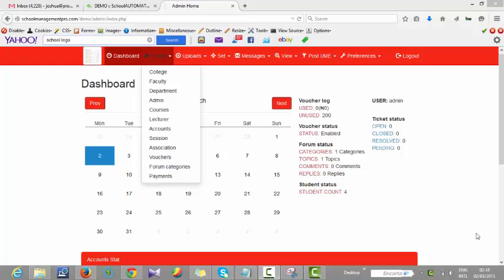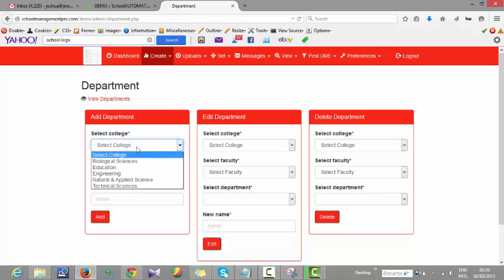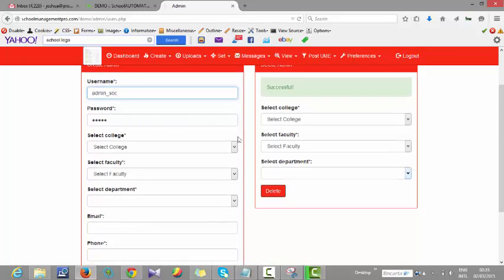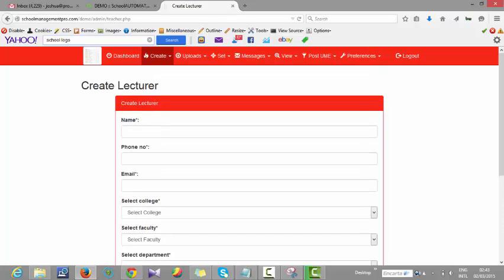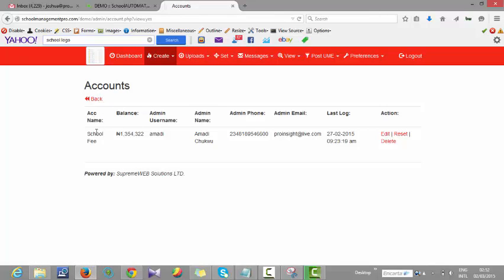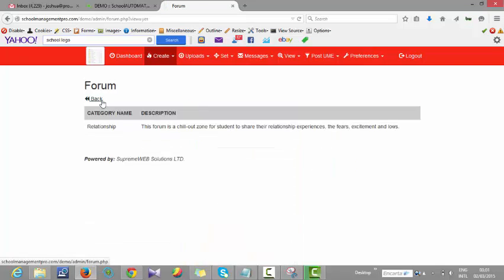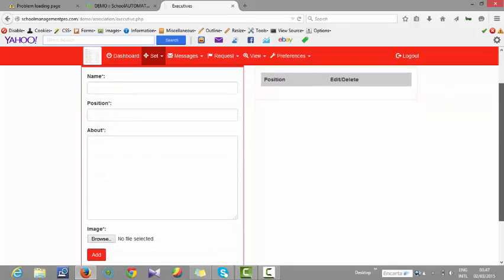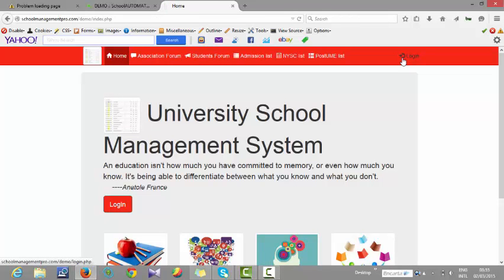University Demo Create Function